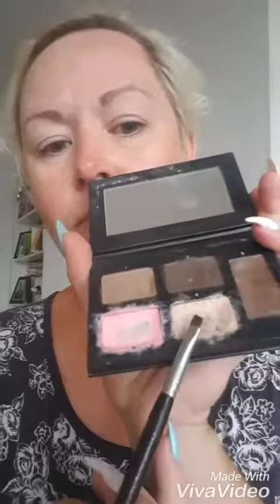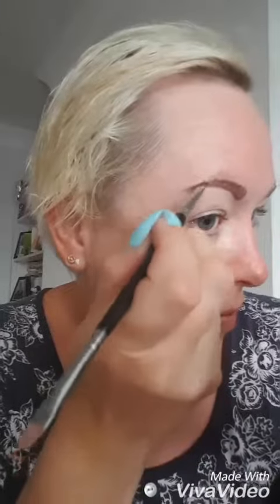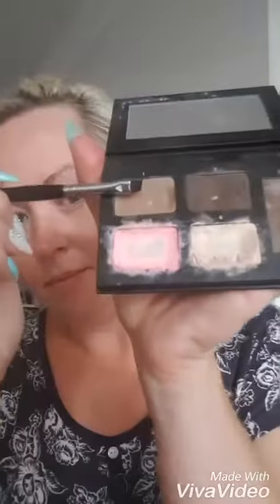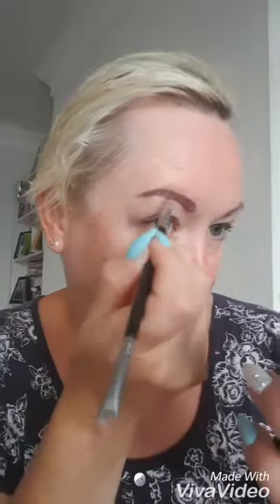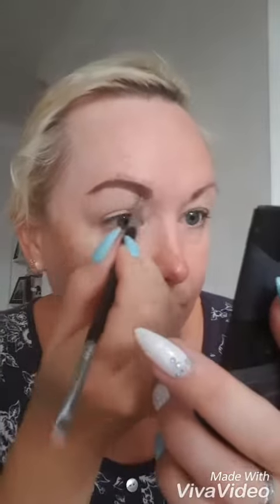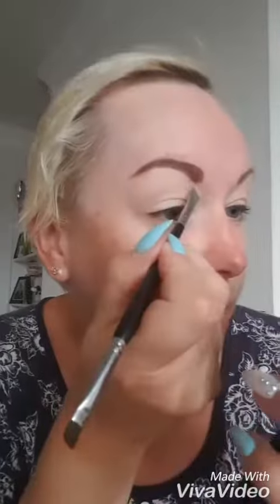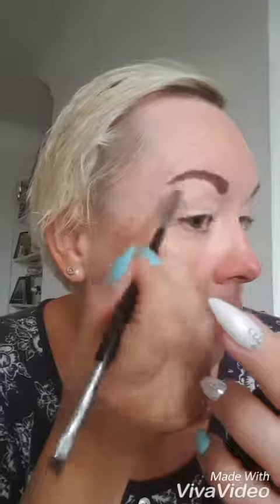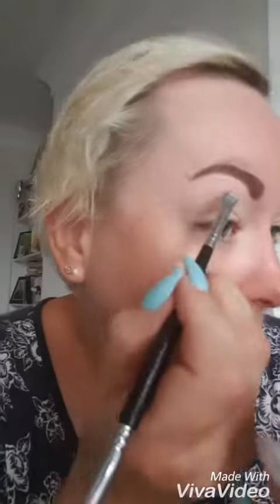Brow obsession palette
Create perfect brows with the brow palette and brow artist brush